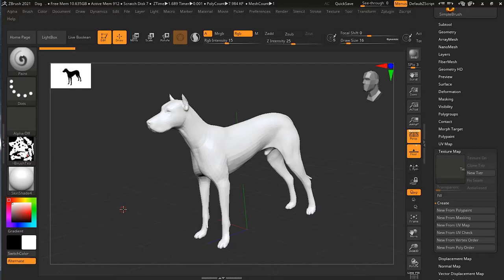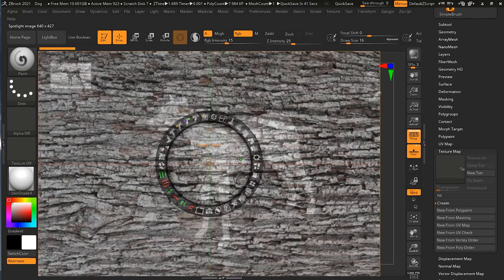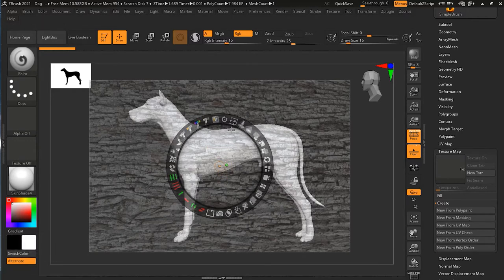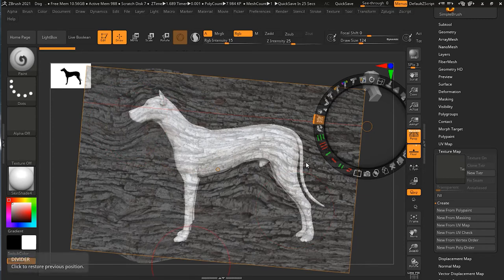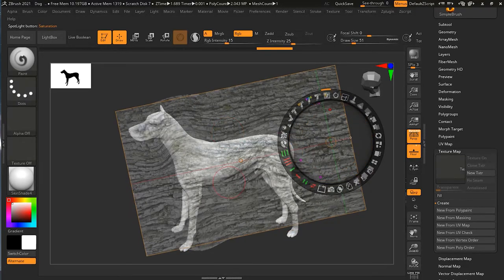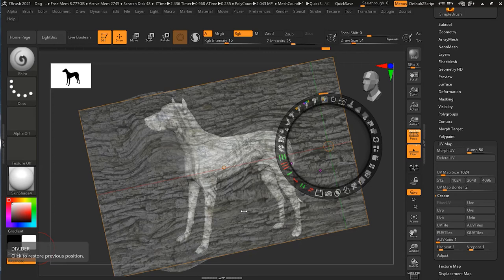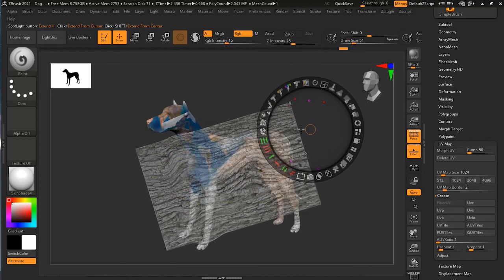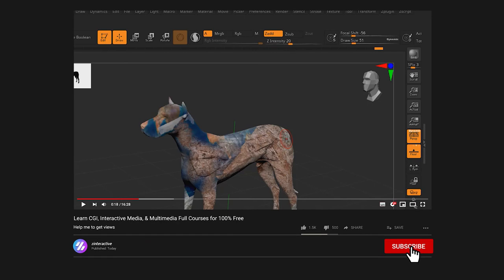How to Paint with Spotlight in Zbrush? | Lesson 5 | Chapter 11 | Zbrush 2021.5 Essentials Training